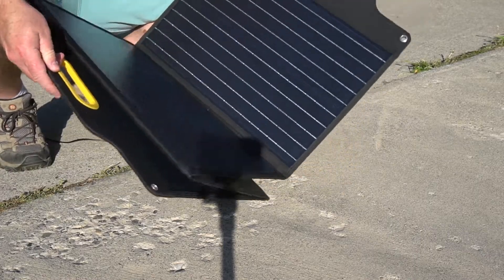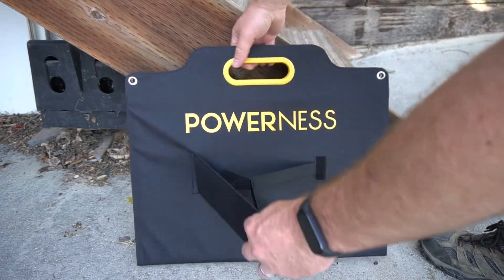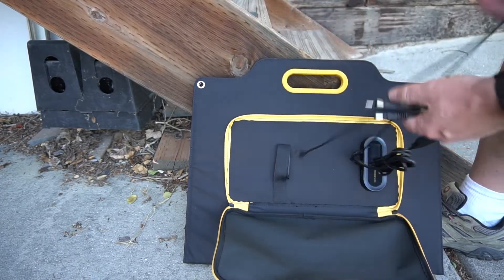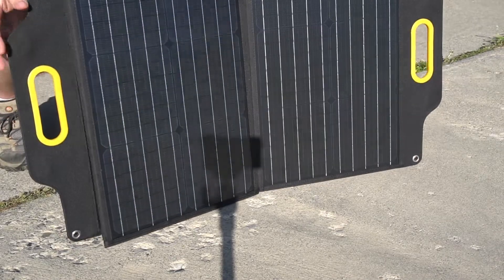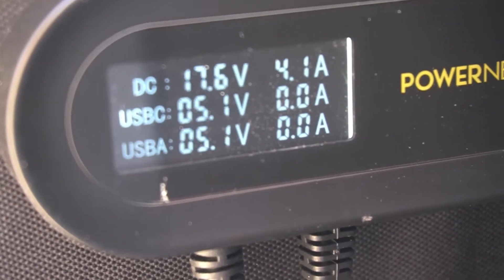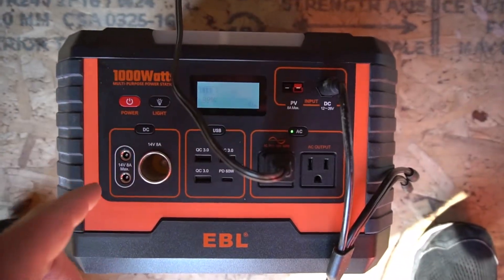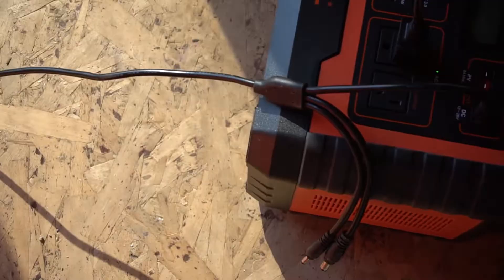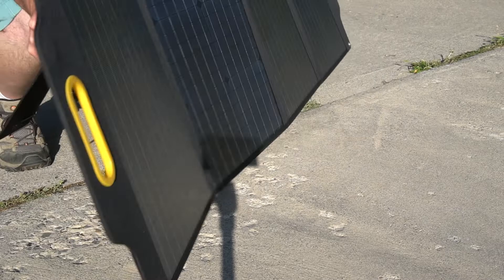Finally a portable solar panel with built-in output display! Powerness 120 Watt